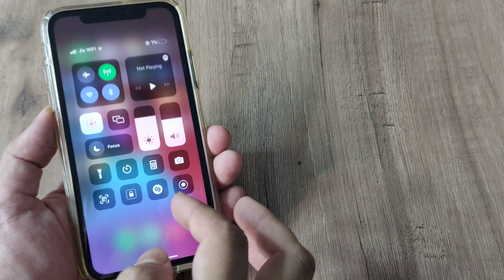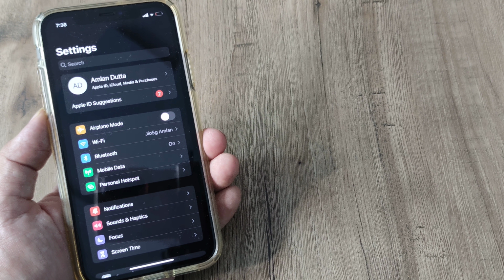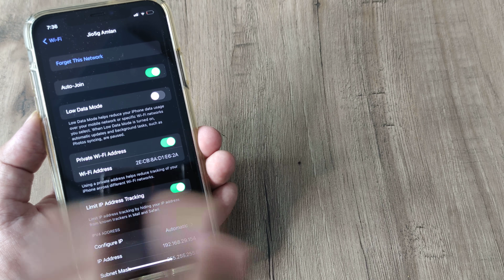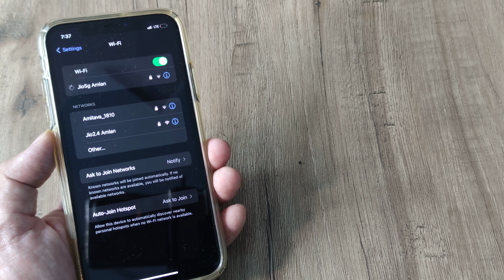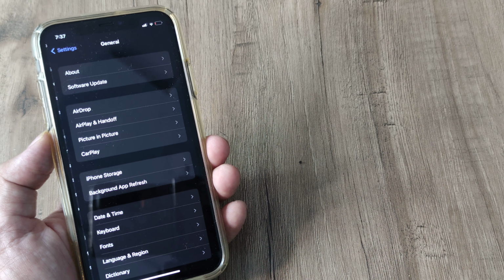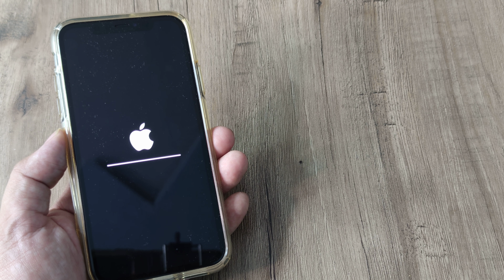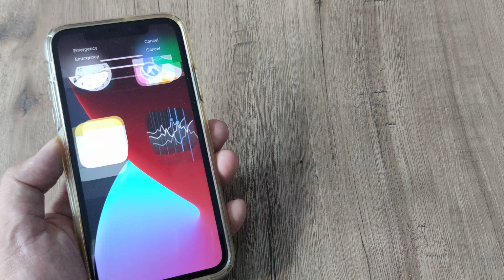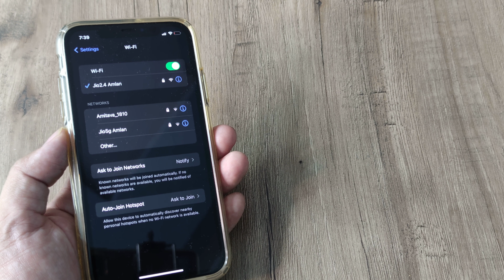how to fix unable to join wifi in iphone | unable to connect to wifi in iphone